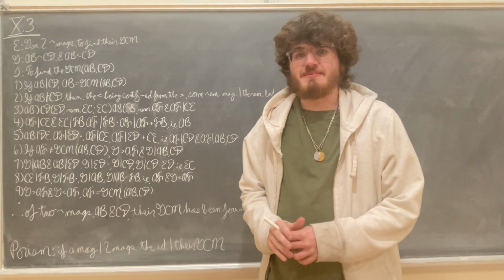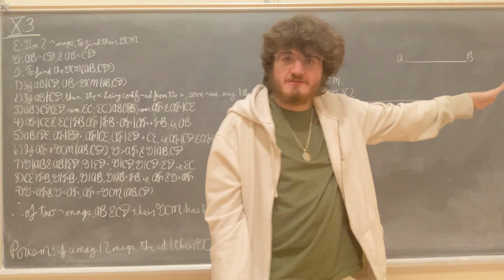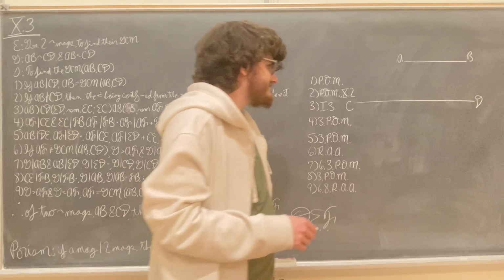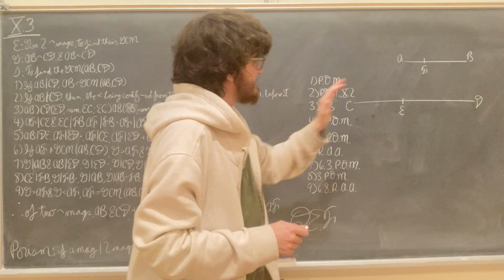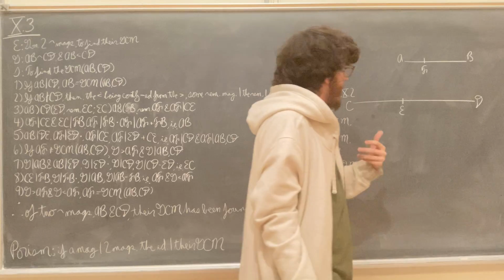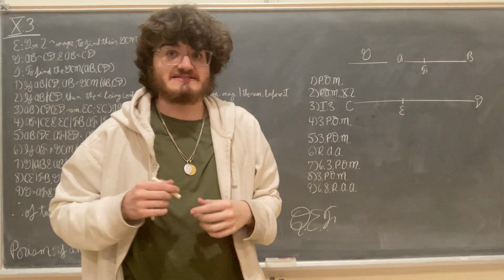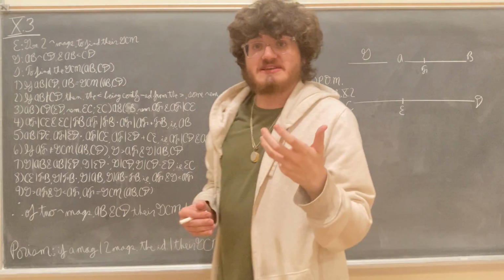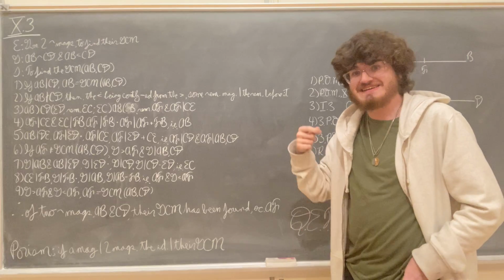Euclid's Elements, Book X, Proposition 3 (X.3)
"Given two commensurable magnitudes, to find their greatest common measure."